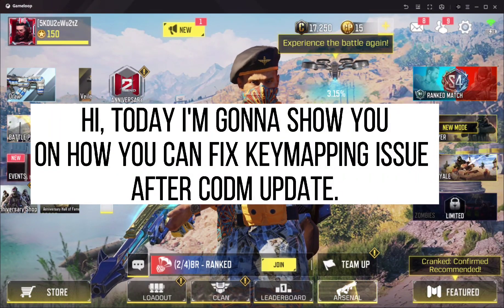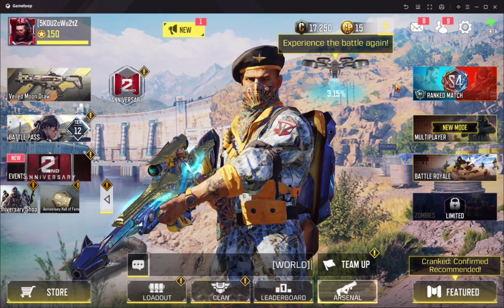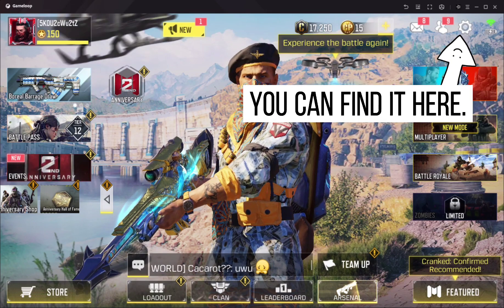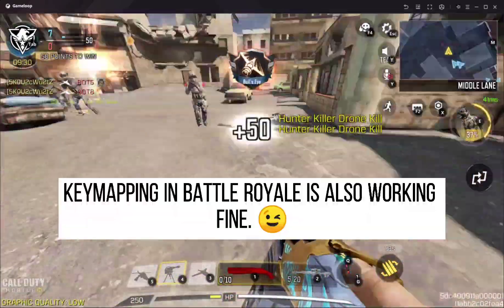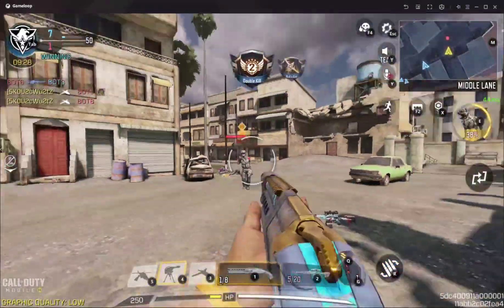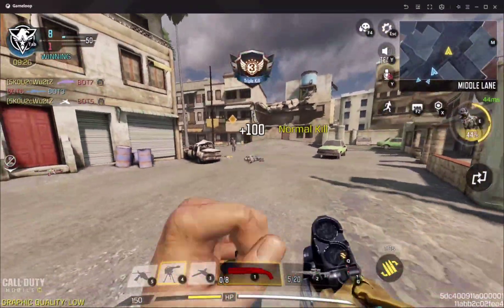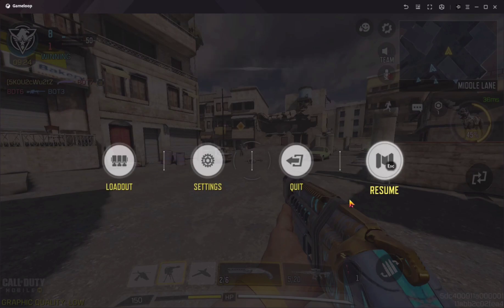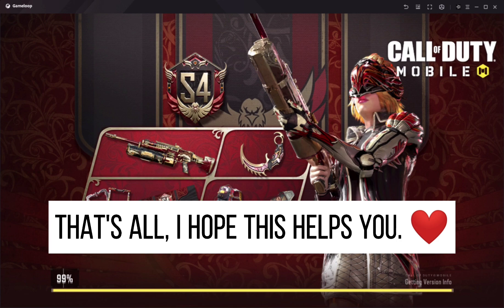HOW TO FIX GAMELOOP KEYMAPPING ISSUE IN 3 SECONDS. (Call Of Duty After Update)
Doesn't even have time to create thumbnail.

Hi, I'm just gonna show you straight to the point on how you can fix the keymapping issue on your gameloop.

just please watch the whole video.

if this helps you.